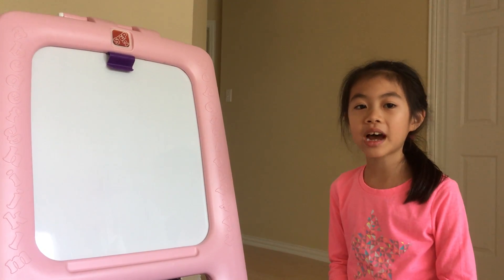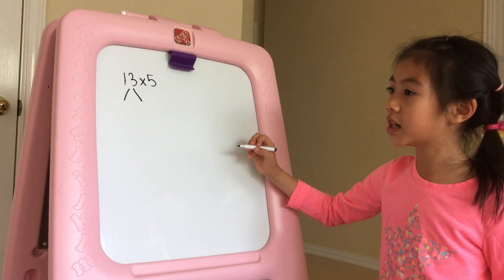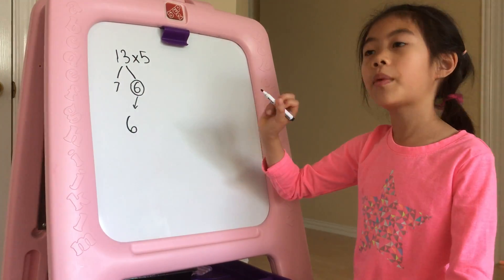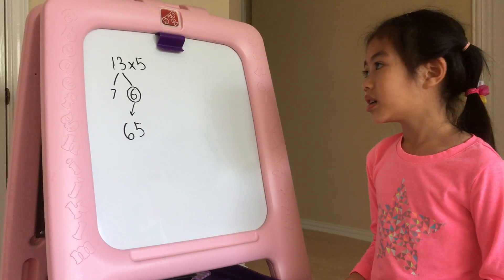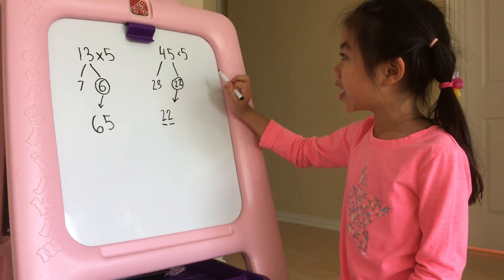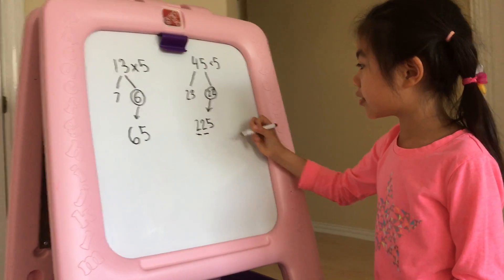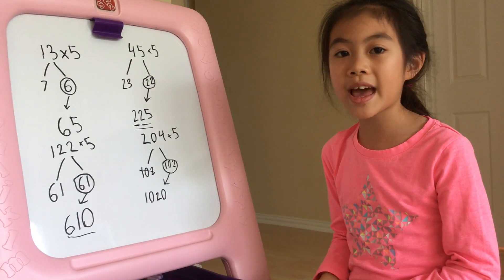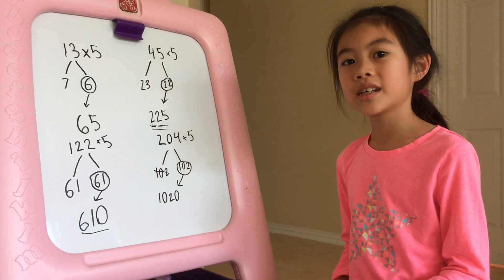5 times table trick by Chanya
This 5 times table trick was discovered by Chanya (7 yr old).  She figured it out from the pattern she saw in the 5 times table and would like to share it to other kids!